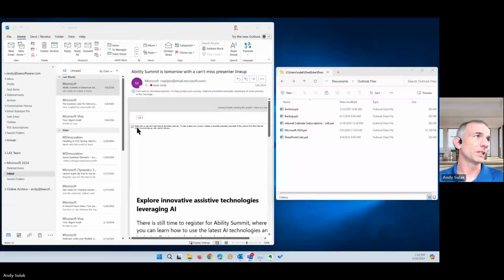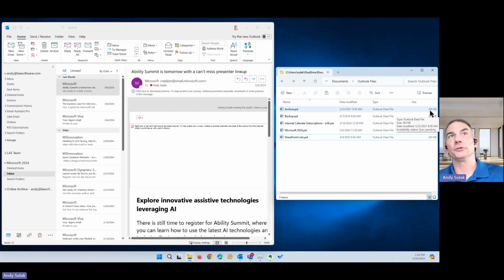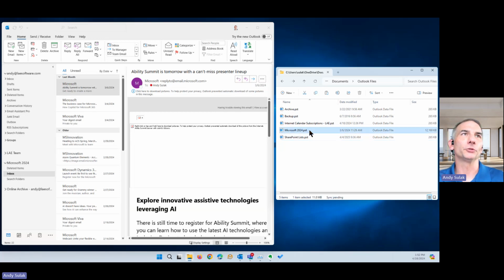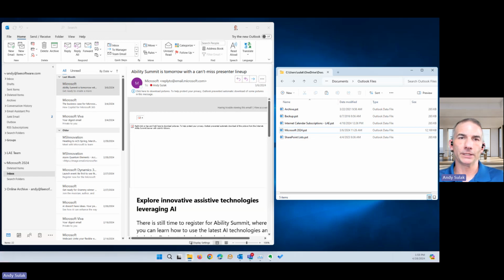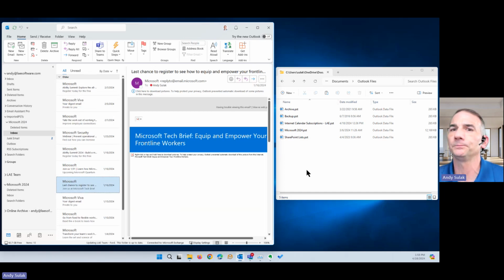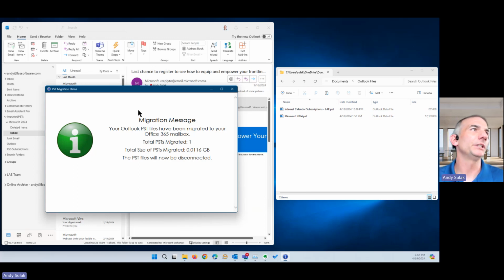Instant Cleanup - Feature in Depth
Andy Sulak discusses how the PST Migrator Instant Cleanup feature works.